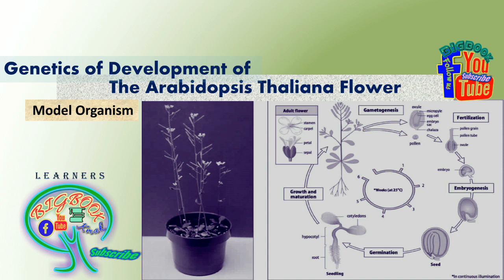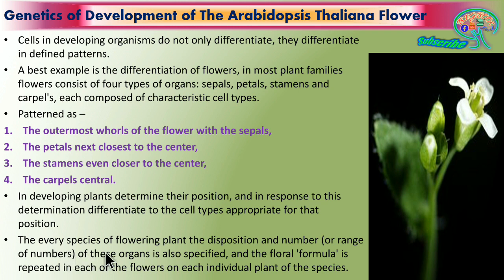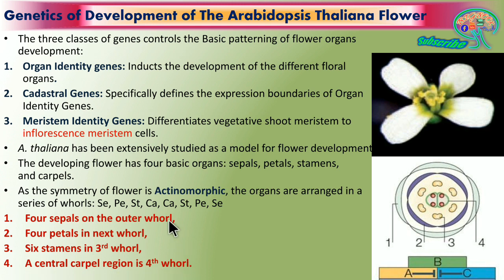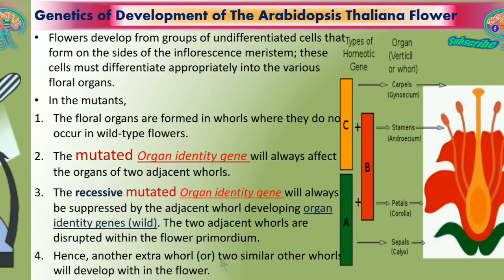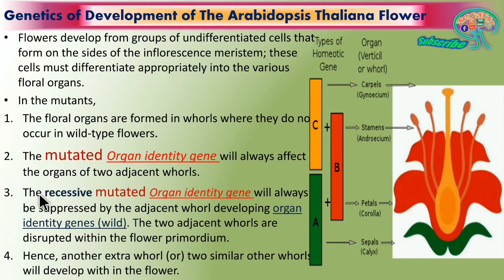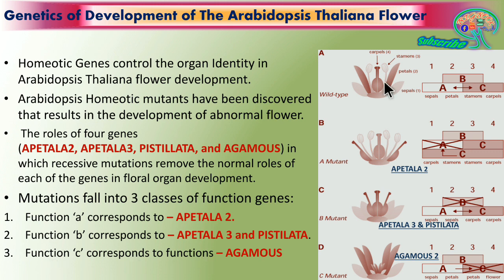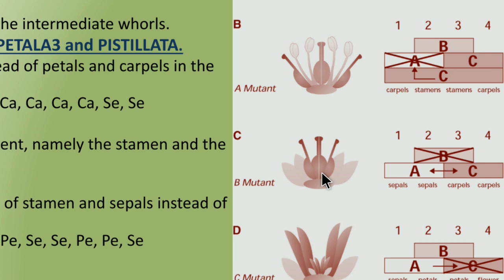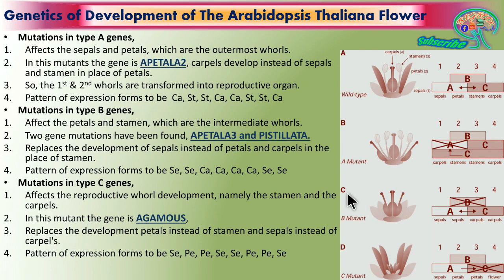Genetics of Arabidopsis Thaliana Flower Development!!! (Use 🎧 for better audio 🔉 quality)